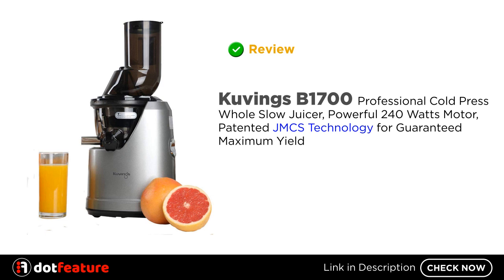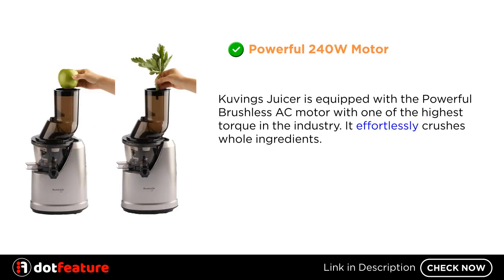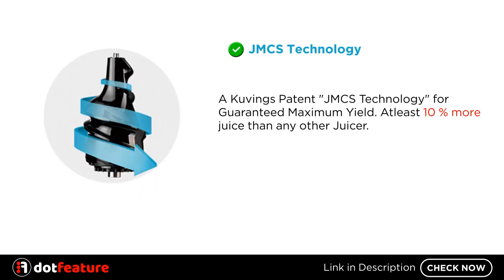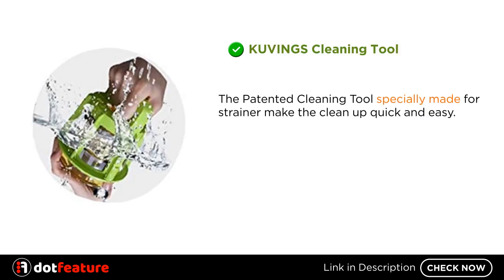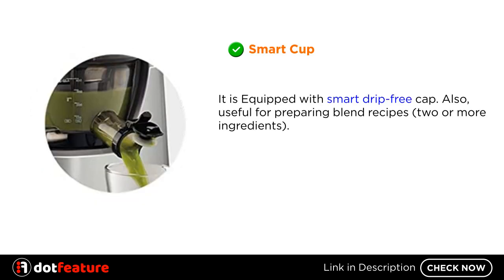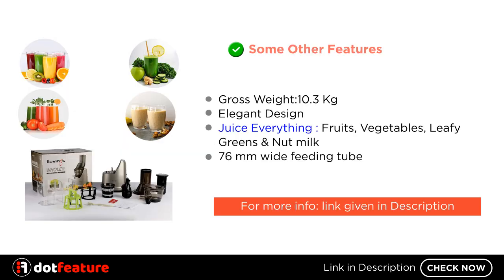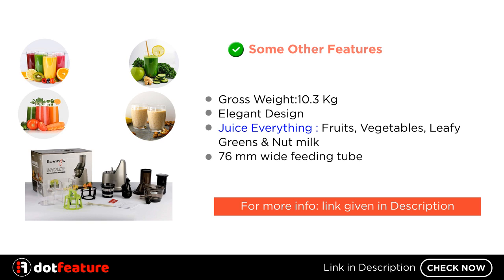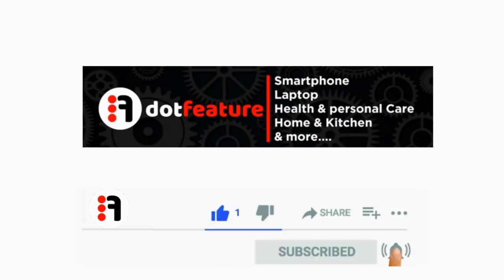Kuvings B1700 '#1' | Review, Professional Cold Press Whole Slow Juicer @ Best Price in India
Kuvings B1700  (#1)| Review, Professional Cold Press Whole Slow Juicer, Powerful 240 Watts Motor, Patented JMCS Technology for Guaranteed Maximum Yield @ Best Price in India

✳️Elegant Design
✳️Juice Everything: Fruits, Vegetables, Leafy Greens & Nut milk
✳️76 mm wide feeding tube